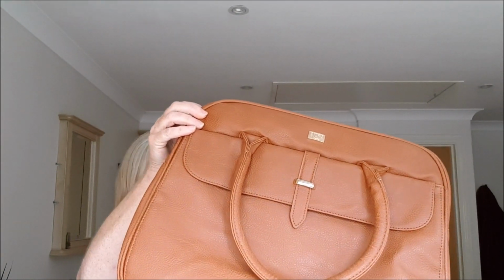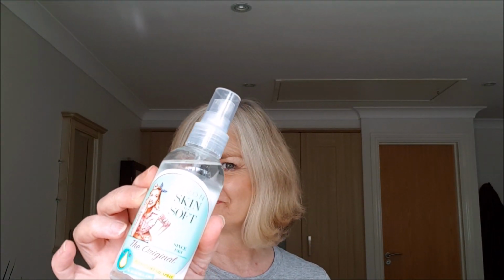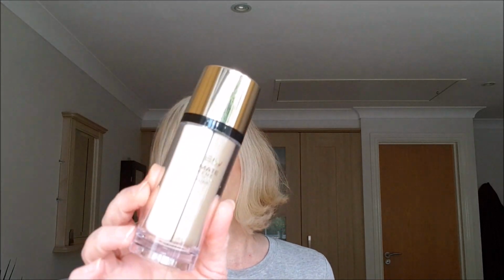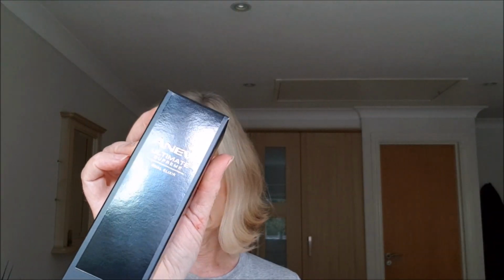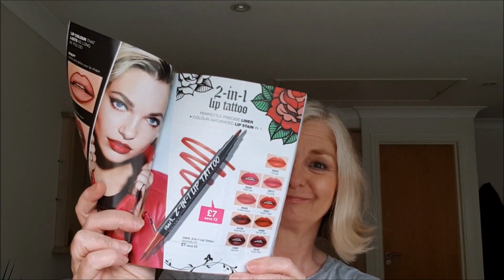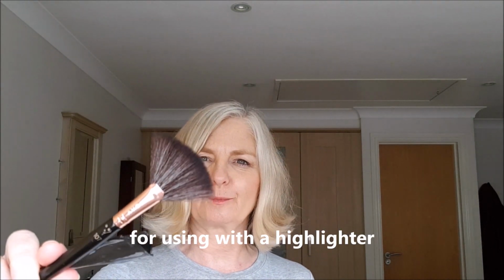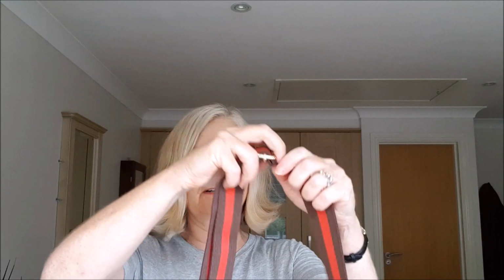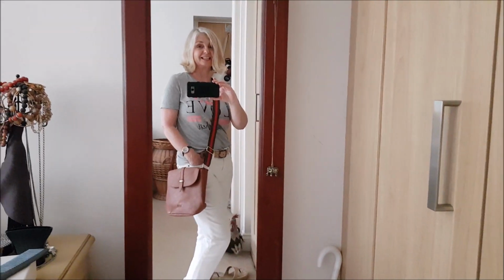Avon Haul | Brochure 14 |Muttonstyle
I'm going through an Avon unboxing as I unbox my latest Avon Haul from Avon UK

in the UK this is an online shop for which you can order for direct delivery by Avon using Chloes store.

items mentioned
Storm weekender bag
storm cross body bag
skin so soft spray dry oil spray
mark perfect brow gel creme pot
anew ultimate Supreme dual elixier

My Lookireo code for discount on first box is LKANNEMARIELT9M

A few brands have offered discounts to my followers internationally.

Kookytwo 10% on orders over £25.  MUTTONSTYLE10 is the code.

UK Subscription box link for a discount